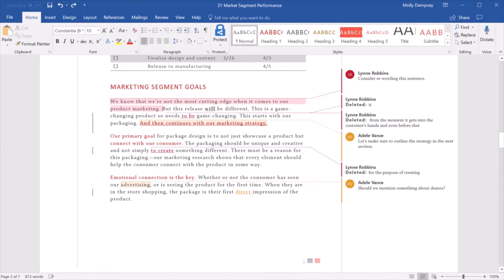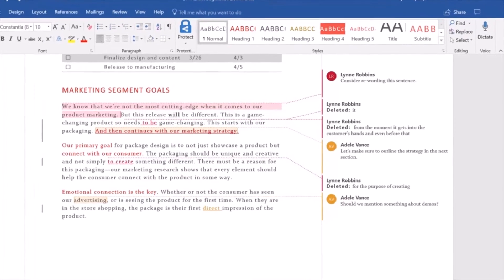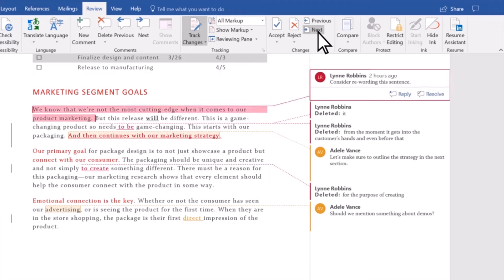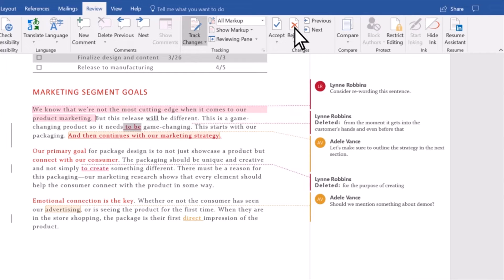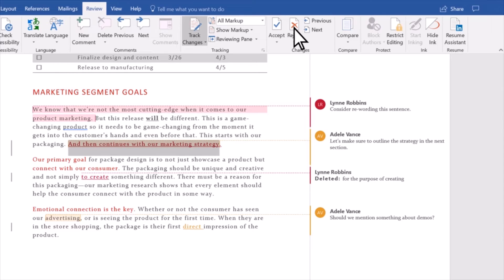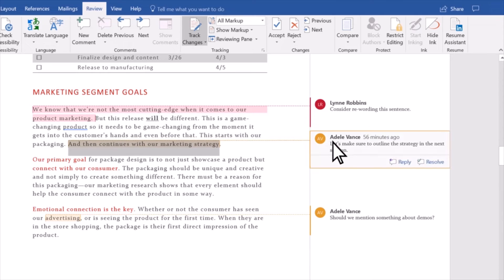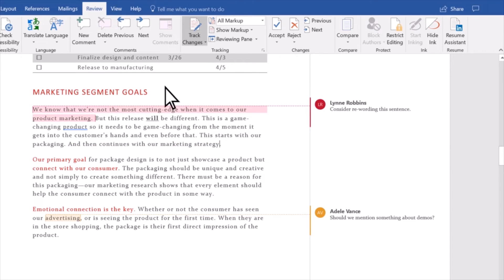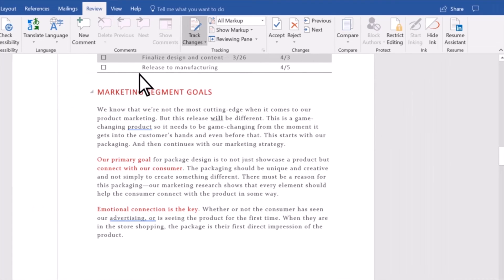Microsoft Word: Accept Changes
Before you share your document, remove any markup by accepting or rejecting tracked changes and deleting comments.

► Microsoft Digital Literacy:
Microsoft Digital Literacy is for anyone with basic reading skills who want to learn the fundamentals of using digital technologies.

Microsoft Digital Literacy is licensed under the Creative Commons Attribution Non-Commercial Share-Alike License which means you may share and adapt this material for non-commercial use as long as you attribute it to Microsoft and license your adapted material under these same licensing terms.